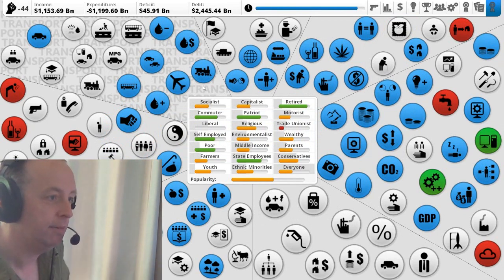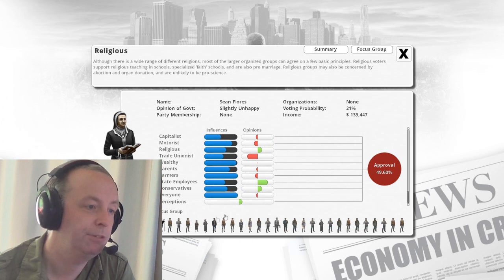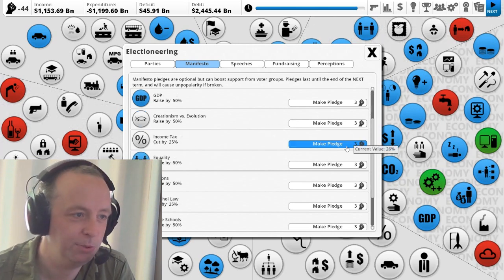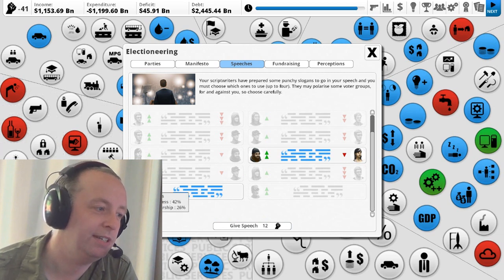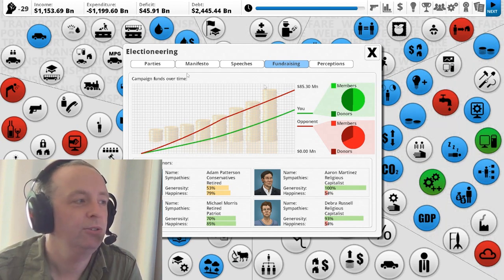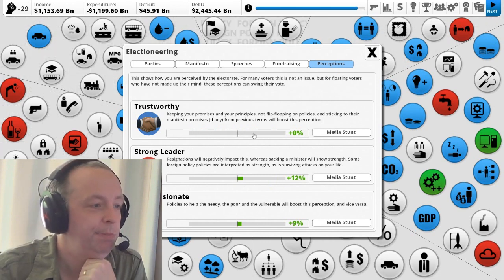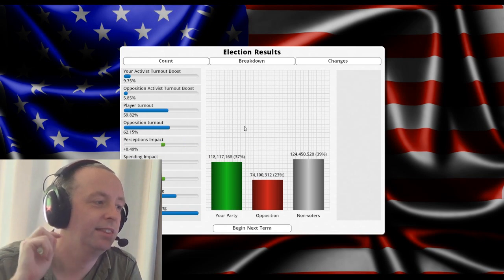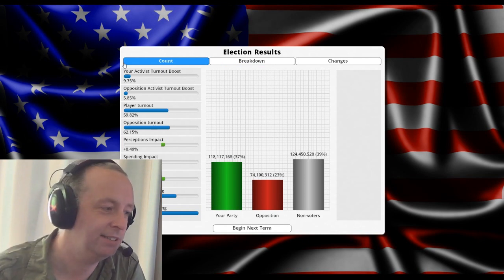Democracy 3:Electioneering Developer blog #1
A first look at the new features coming to Democracy 3 in the new 'Electioneering' expansion including speeches, media stunts and manifesto promises.